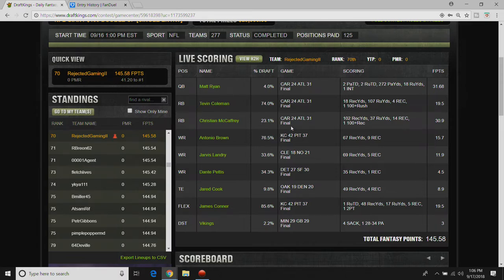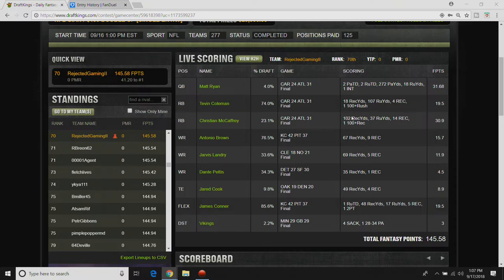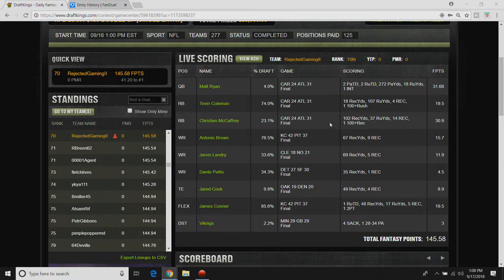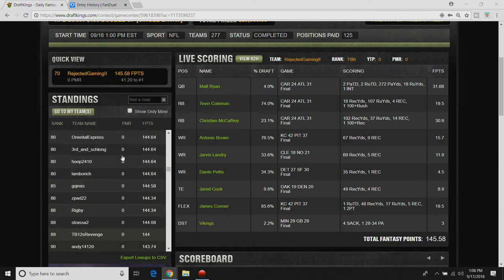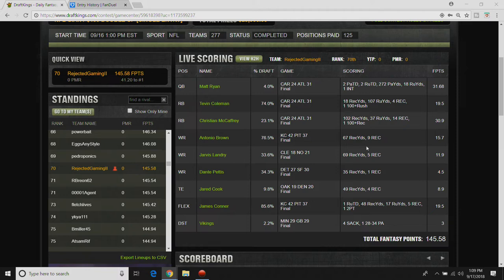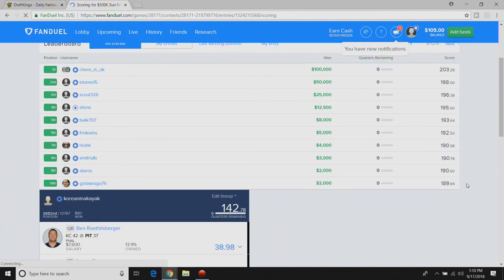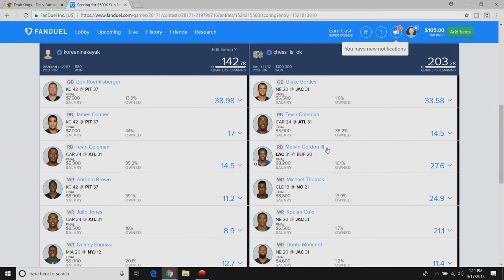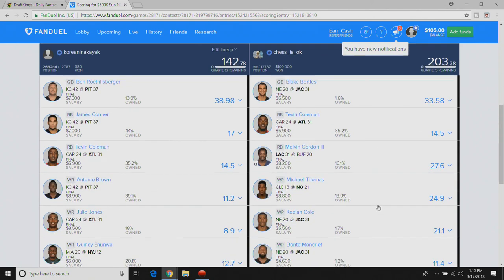NFL DFS - Week 2 Lineup Recap Video